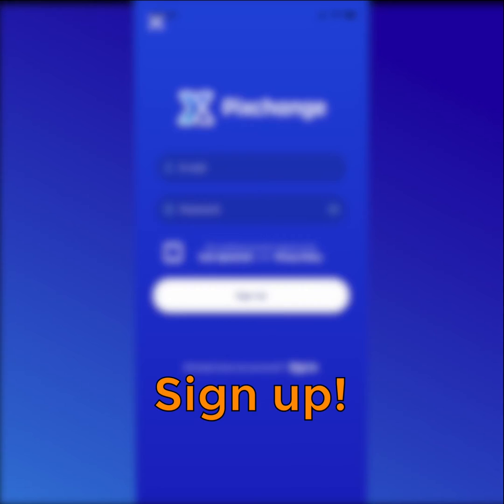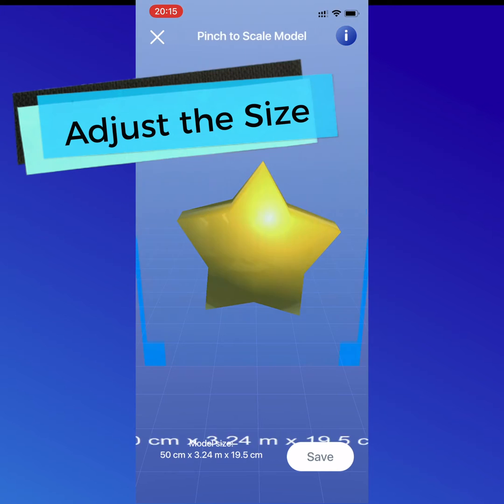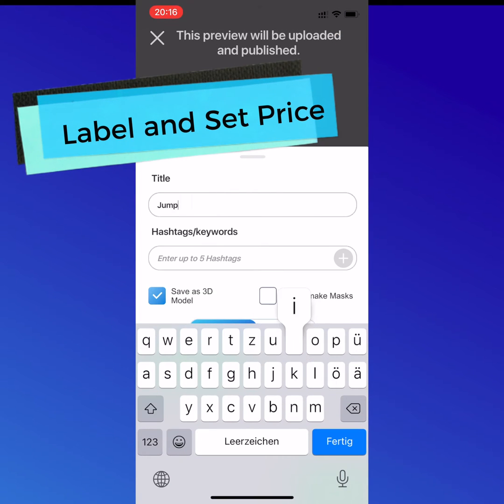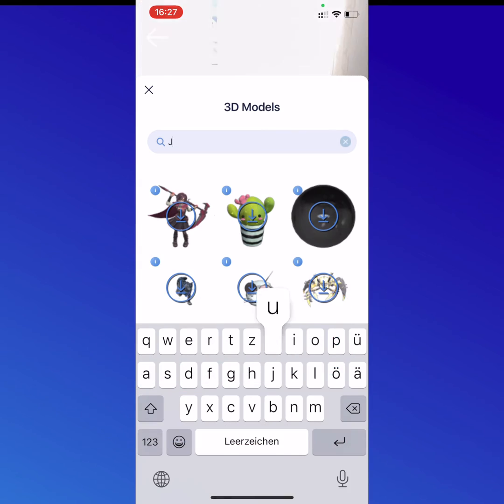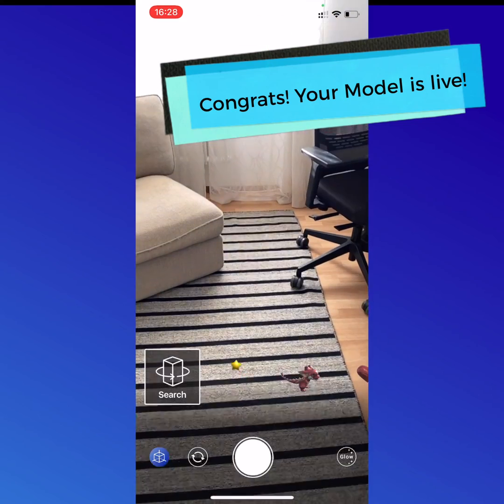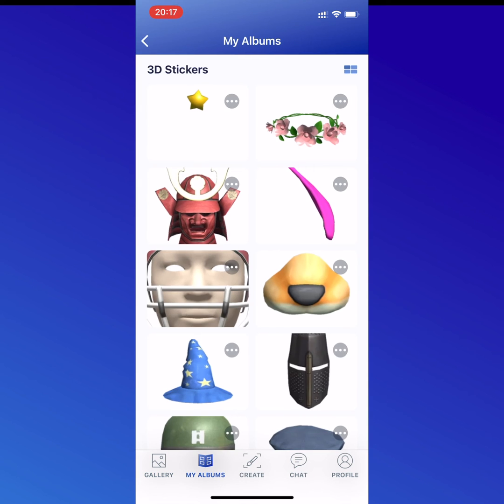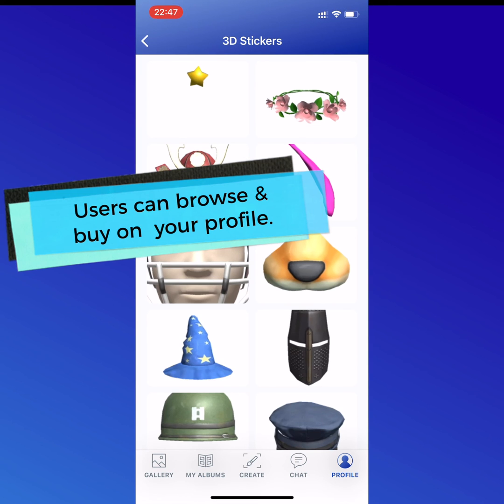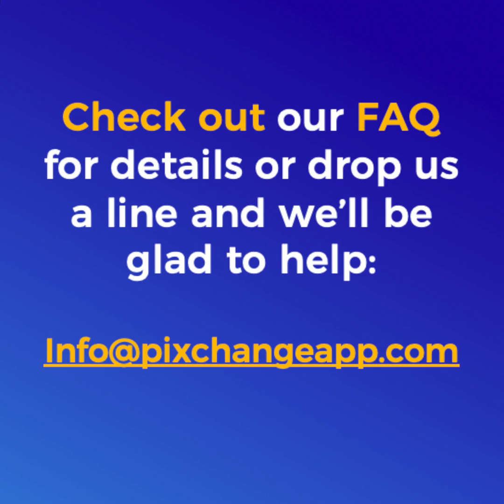How to Upload and Sell your 3D Model on Pixchange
We've had artists asking us how to upload a 3D model on a mobile app. Fair enough question as it's a brand new concept!  It's almost as simple as uploading a photo, just a few extra steps to check that it's not upside-down and that the animation is working.

Model Upload Guidelines
We essentially follow the same guidelines as gaming engine objects.
To get expected results:
Use only the alpha channel for transparency (not colour channel).
Use only one PBR material per object.
Use only one UV map per object.
If you have multiple objects, animate them with a single common skeleton.
We recommend the following to best results:
Simplify: use one object and one skeleton.
Parent to a single object if needed.
Set pivots at zero point.
Avoid shape keys.
Not supported at this time:
Switching visibility. Solution: upload each animation separately.
No blend shapes. Will be available in the next release.
No mixed shader nodes nor multilevel materials.